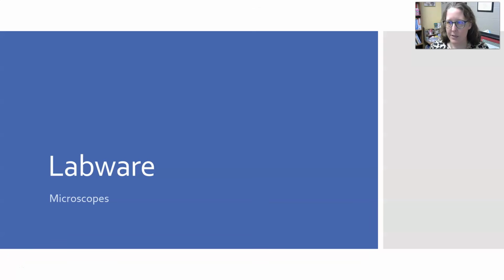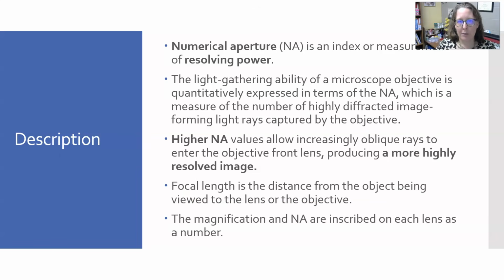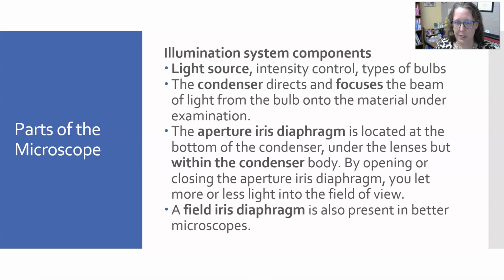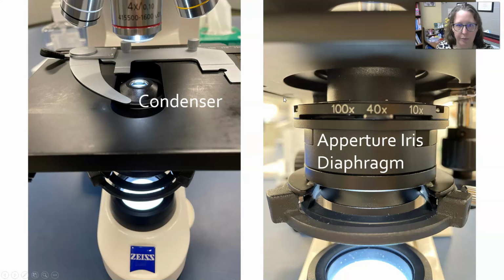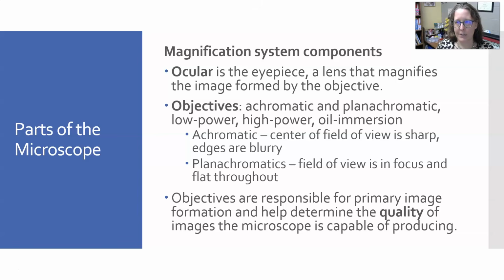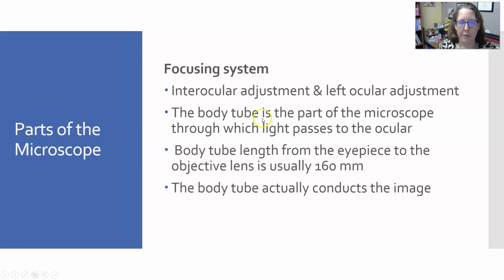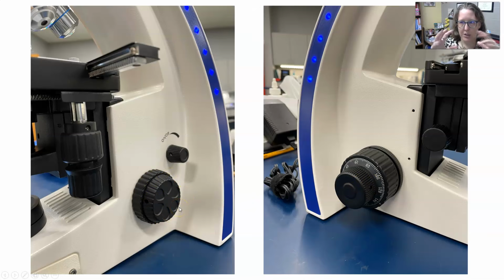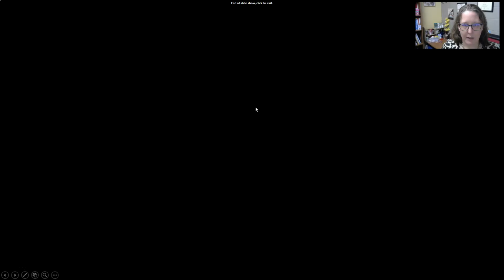Labware: Overview of the Microscope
A video on the parts of the microscope, magnification, and resolution, objectives, the path of light through the microscope, etc.

Linné and Ringsrud’s Clinical Laboratory Science: The Basics and Routine Techniques.  6th Edition.  Mary Louise Turgeon